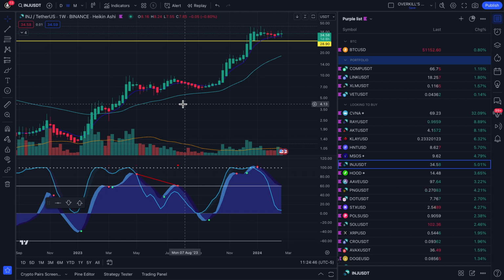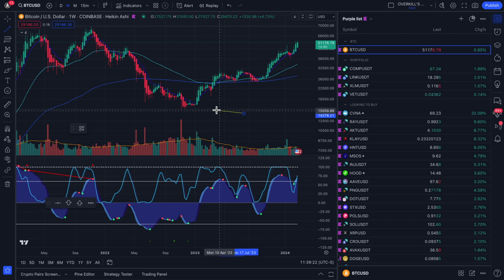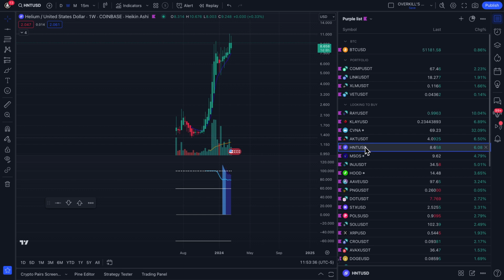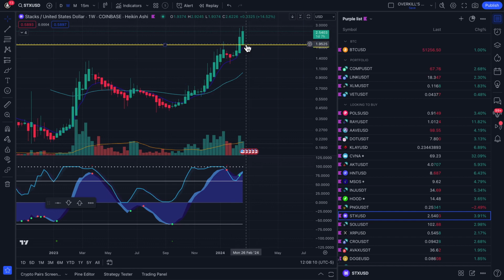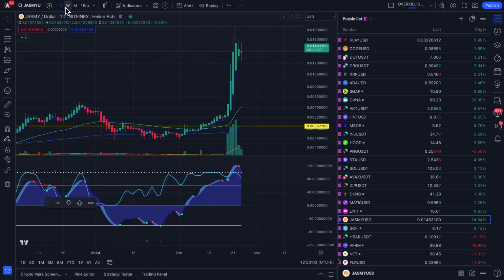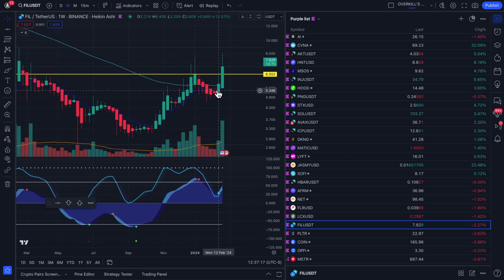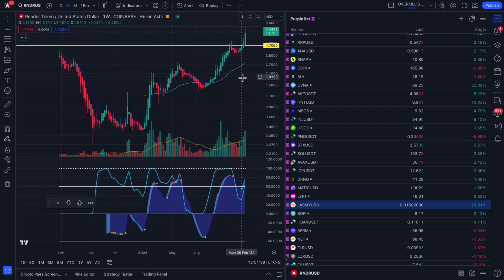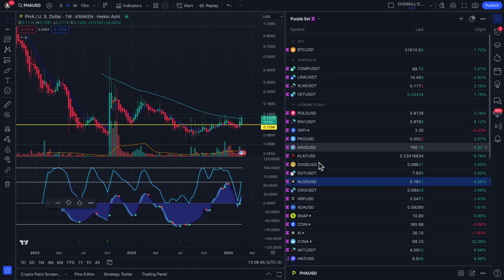13 CRYPTO set to explode in MARCH 2024